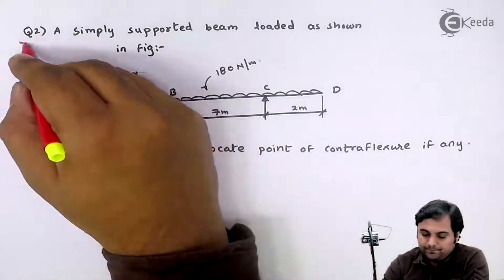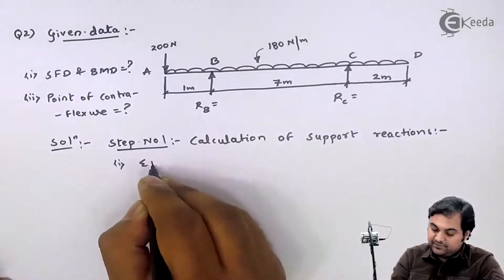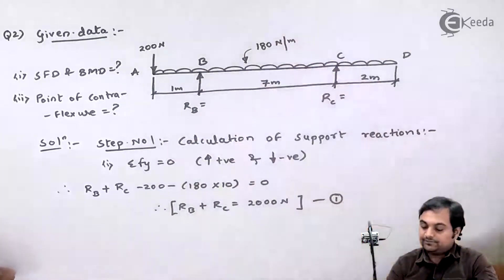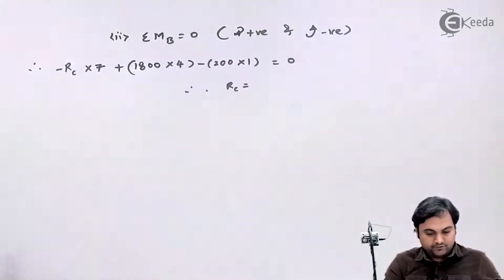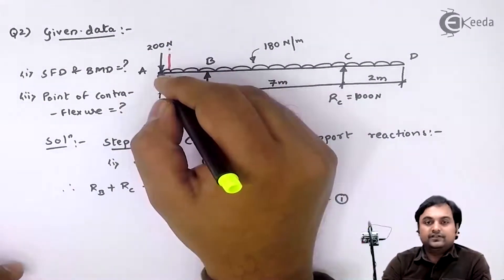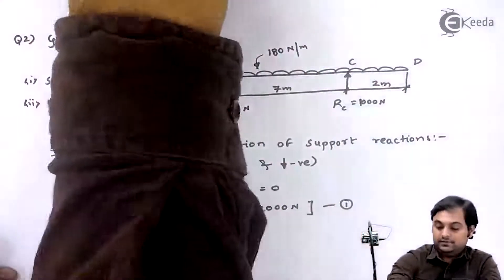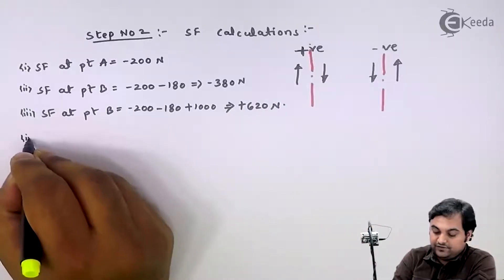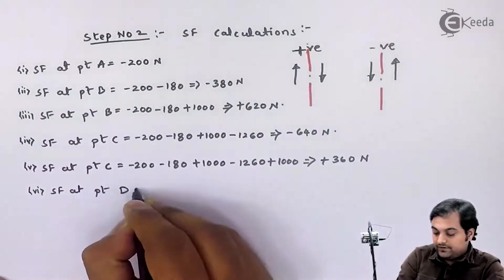Part 1 Problem no. 2 on SFD and BMD - Shear Force and Bending Moment Diagram - Strength of Materials